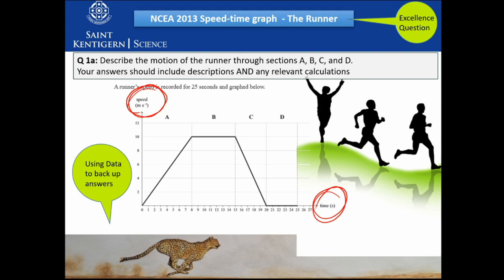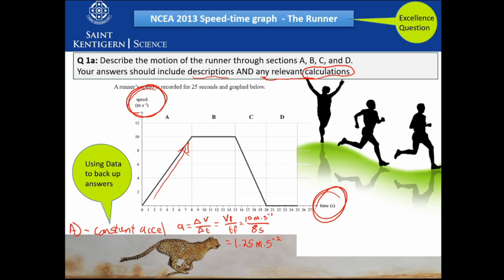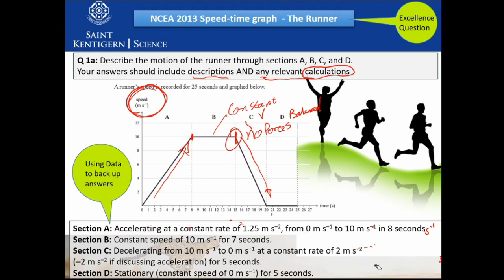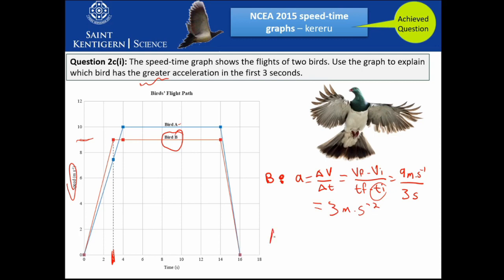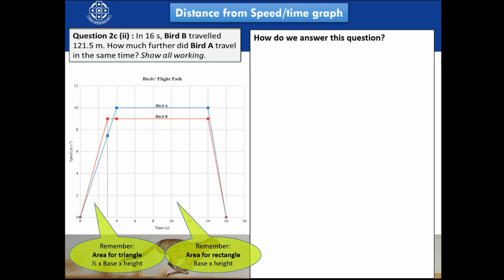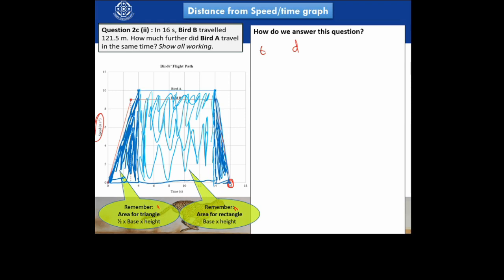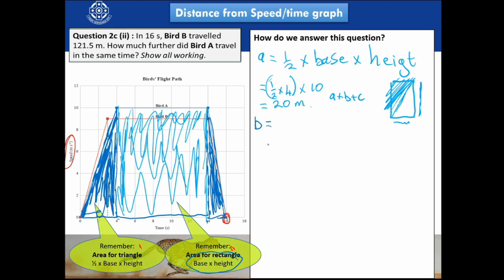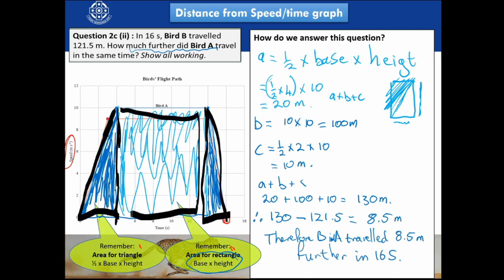Motion Time Graphs 1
NCEA L1
Motion time graphs